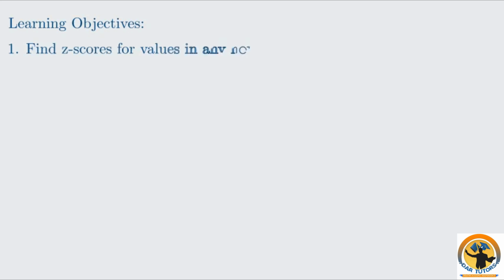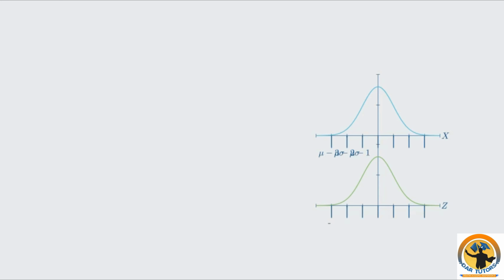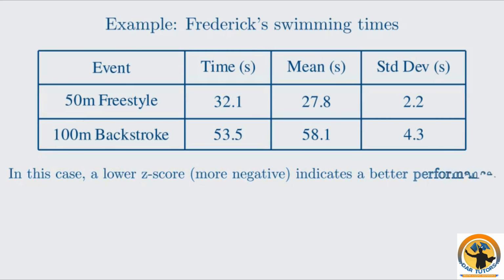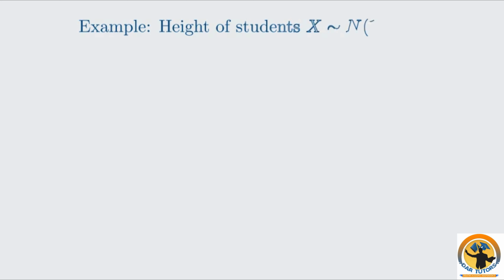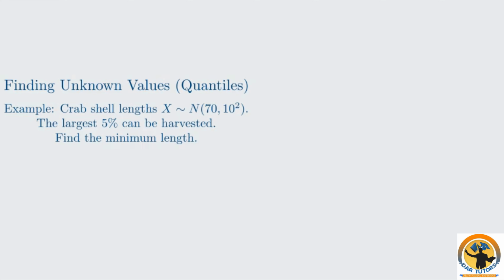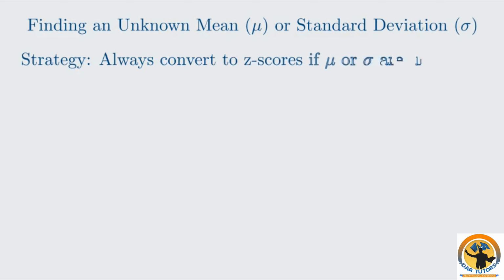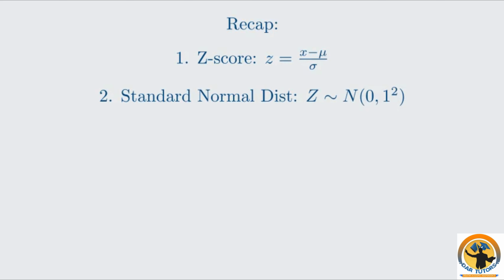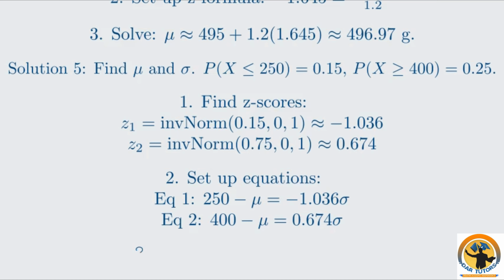Mastering Z Scores and the Standard Normal